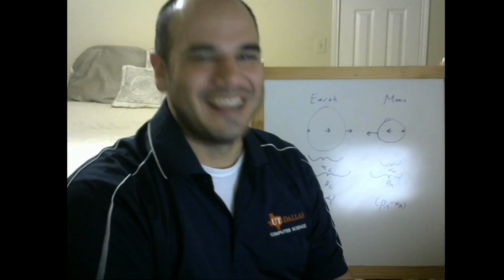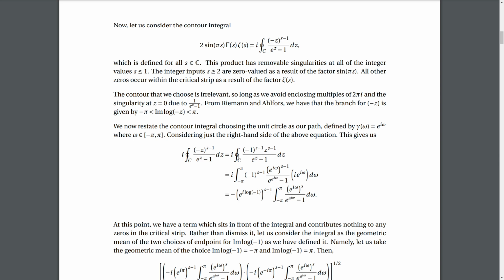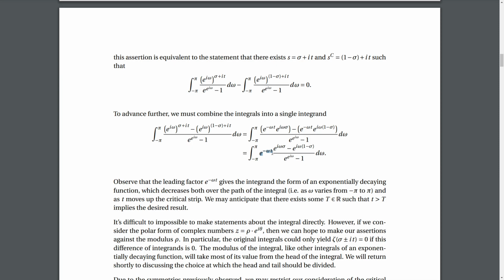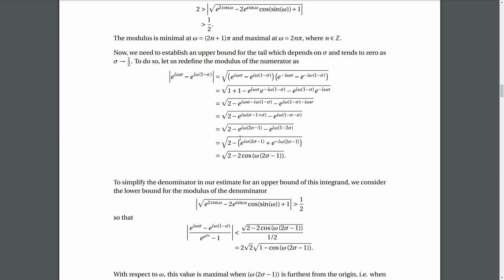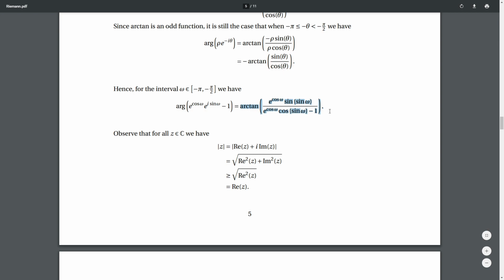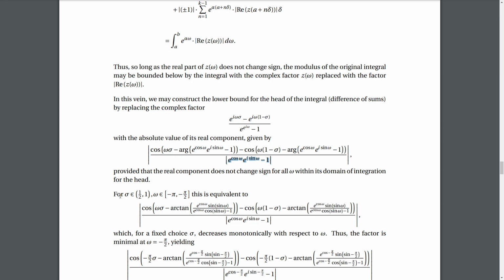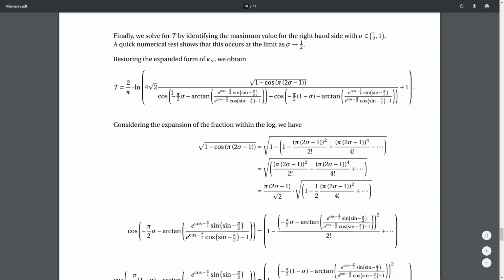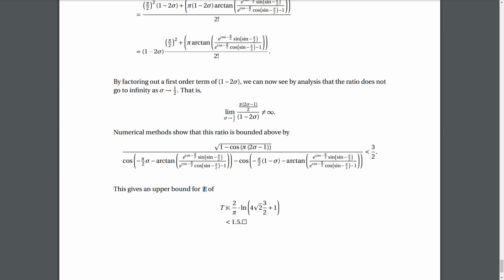CS 3305.005 - Lecture for 11/17/2020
Review of tidal forces.  Demonstration of Riemann's theorem.